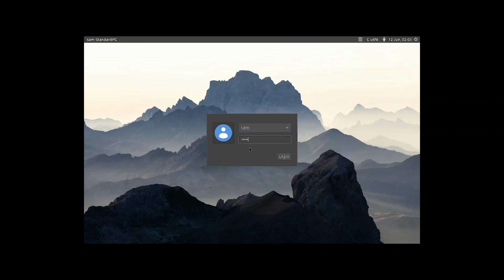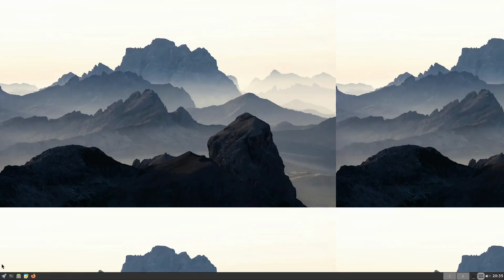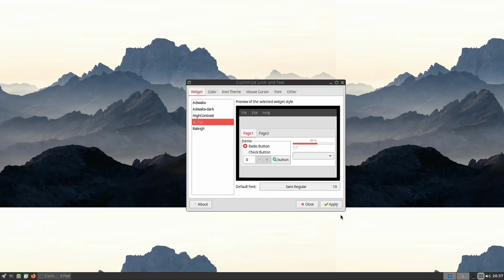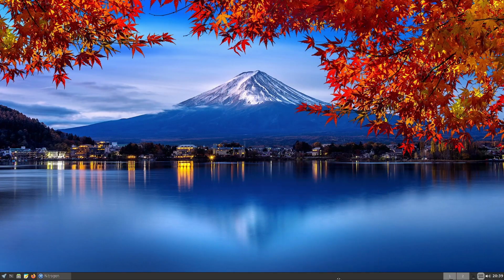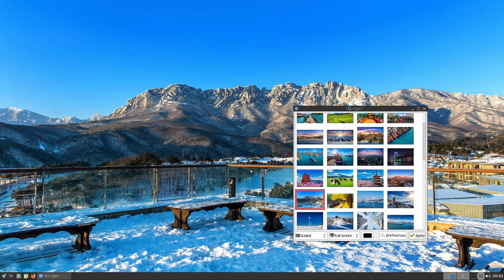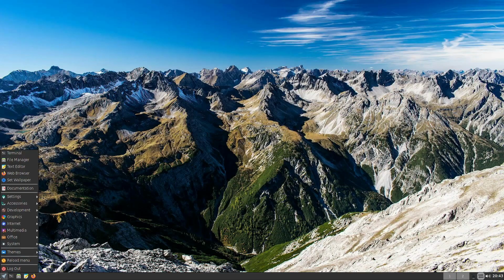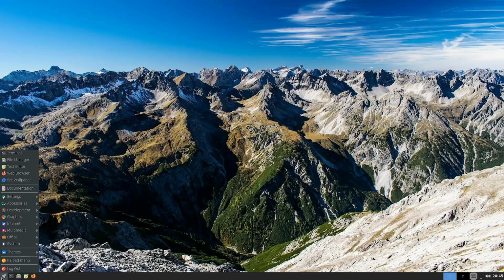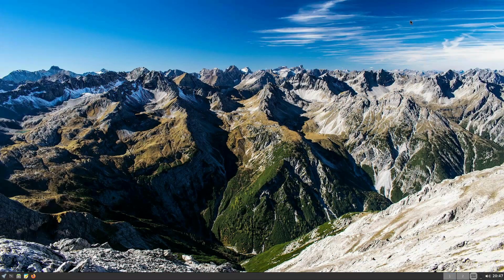FunOS works like a Charm !!!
FunOS is a lightweight and minimal GNU/Linux distribution designed to provide a streamlined, efficient, and highly customizable computing experience. Built on the solid foundation of Ubuntu LTS (Long Term Support), FunOS combines stability, performance, and security, making it an ideal choice for both personal and professional use.

1) IT infrastructure consultancy and turn key project execution for SME's.
2) Install and maintain best suitable linux distributions for your corporate computer systems.
3) IT infrastructure maintenance and operations for SME's.
4) ERP Training.
5) IT training for freshers and trainees.

1) Personal tuitions for BCA, Computer Engineering and Technology students.
2) Install best suitable linux distributions for your personal computer systems.
3) IT consultancy for your personal and home needs.
4) Design and execution of networking and security for your home.